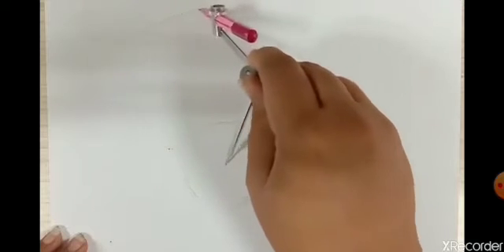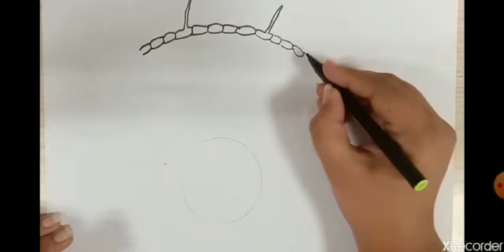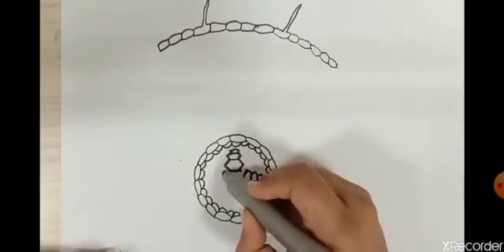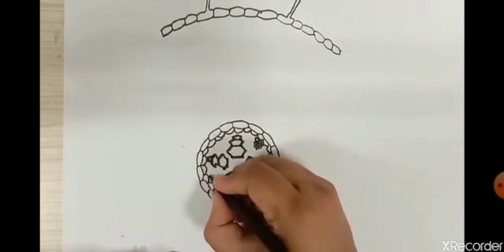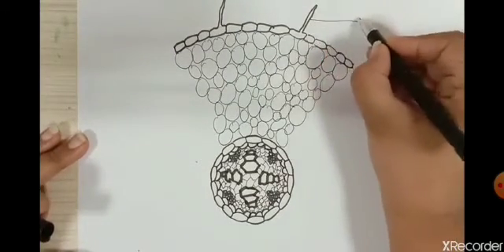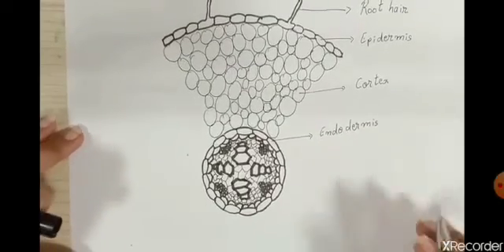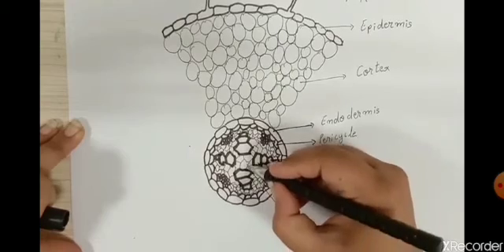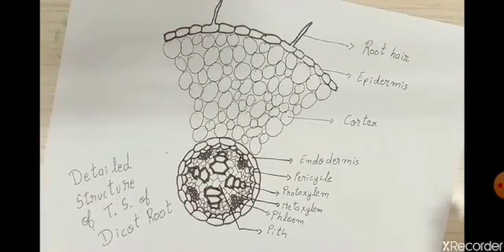Grade 12 - Draw Dicot Root